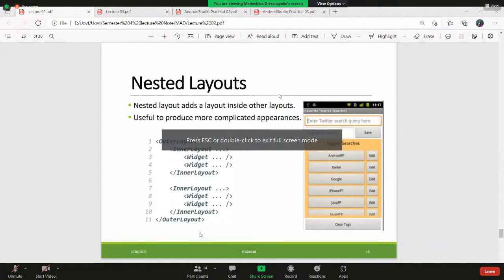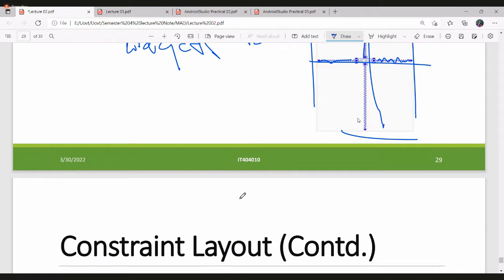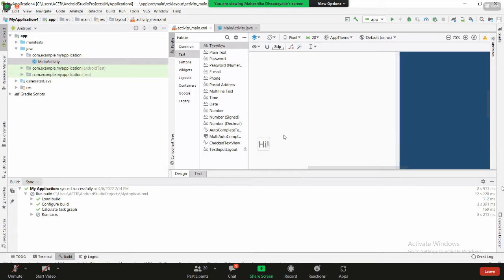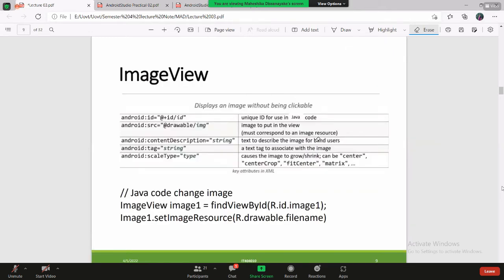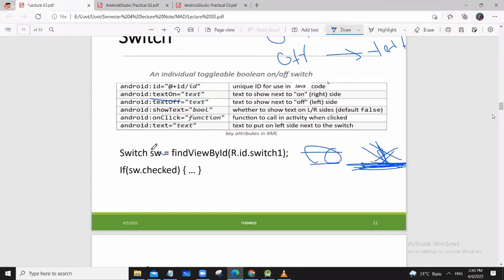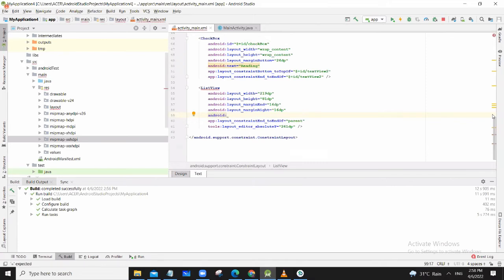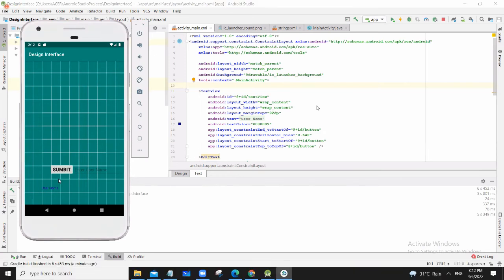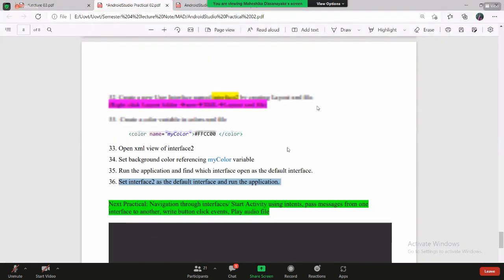Mobile Application Development - 05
-Learn More-

Zooning
Powered by
ThariHasa Education